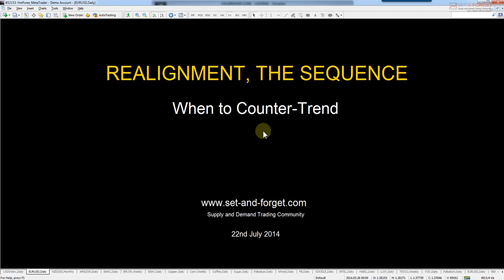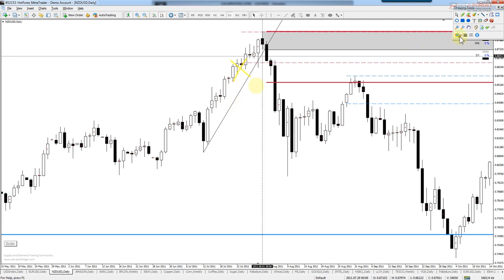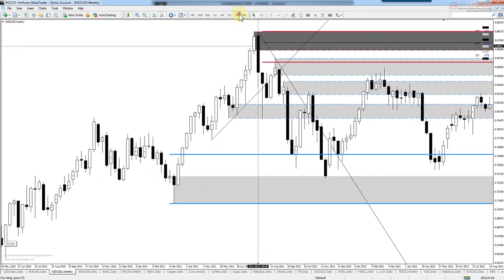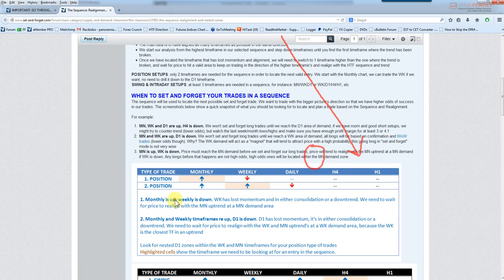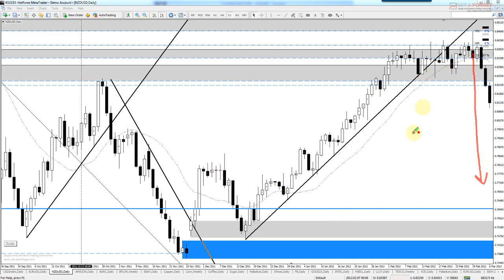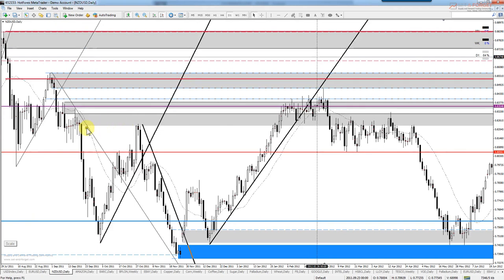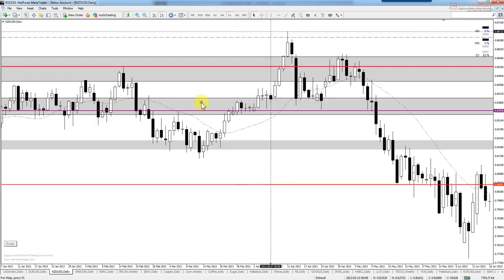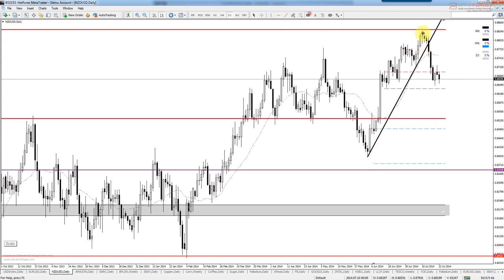SUPPLY AND DEMAND LEVELS 7